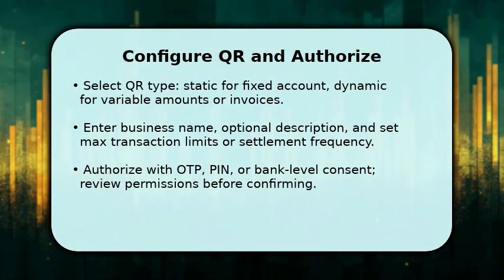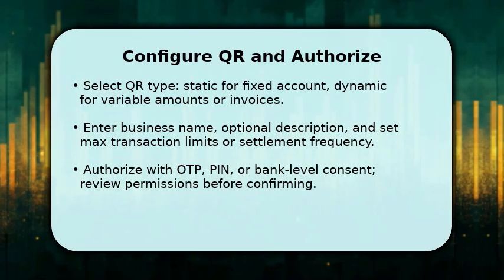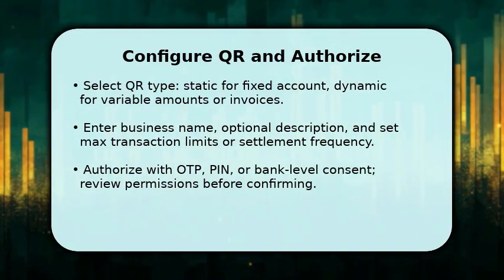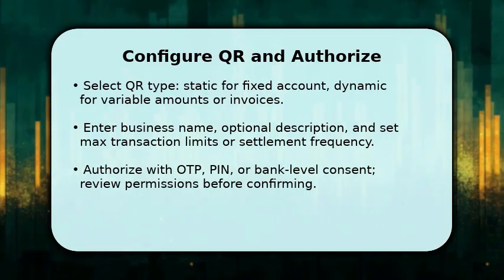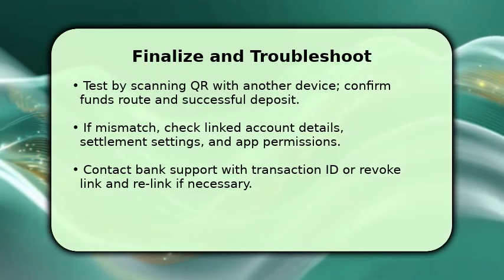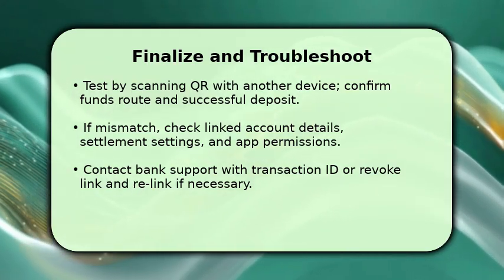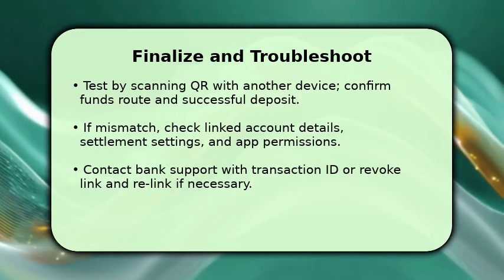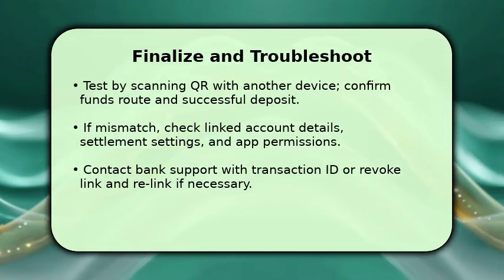How to Link Qr Code to Bank Account - Full Guide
Discover the step-by-step process of linking your QR code to a bank account with our comprehensive guide. Learn how this technology can streamline transactions and enhance security for both businesses and consumers.